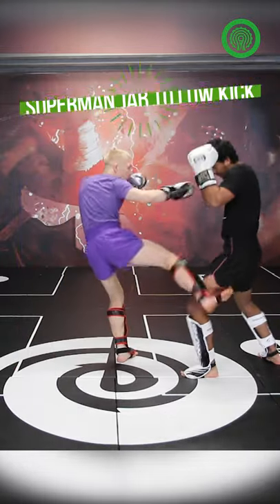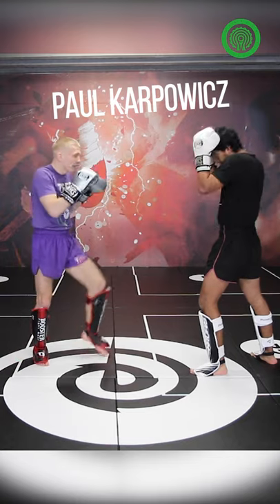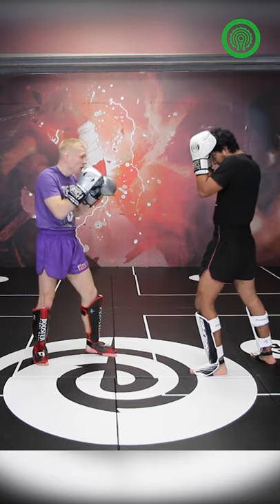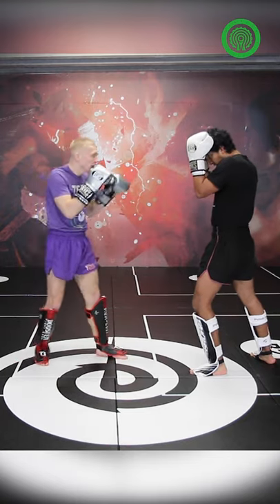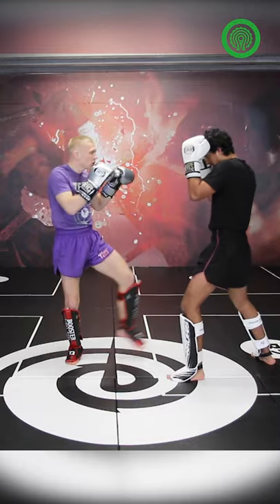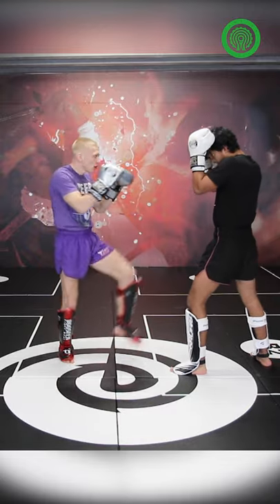Muay Thai Sparring Drills - Superman Jab to Low Kick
Muay Thai Sparring drill using the superman jab to set up the low kick demonstrated by renowned UK fighter and head coach of 2 Technical Muay Thai Paul Karpowicz.